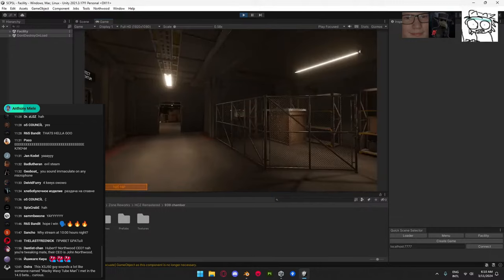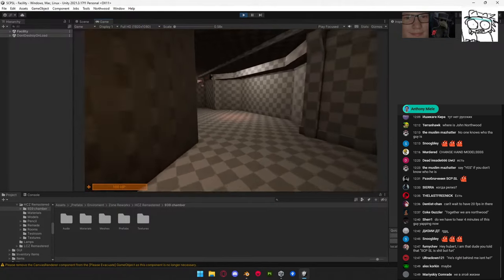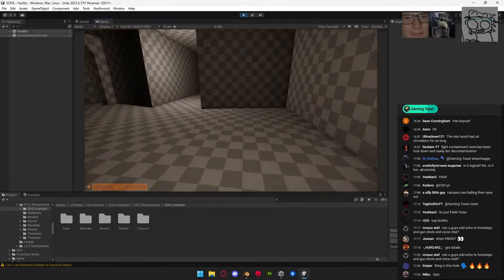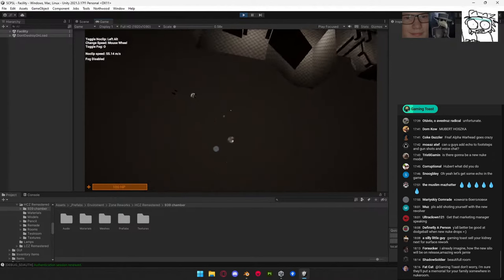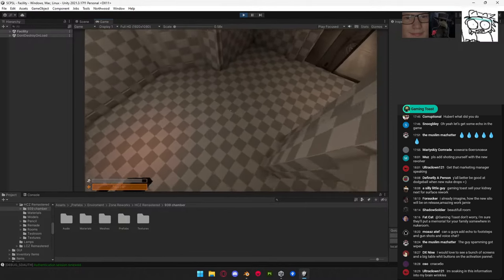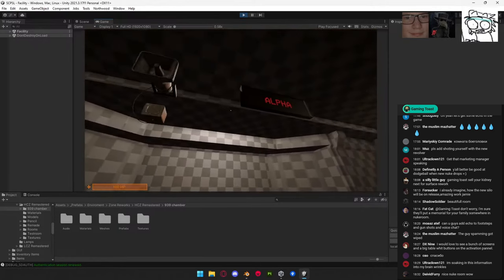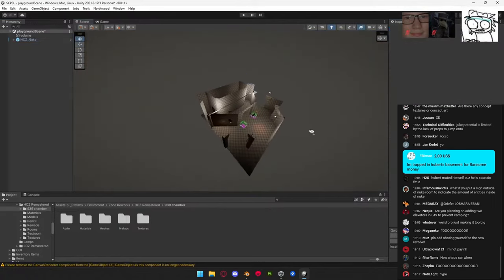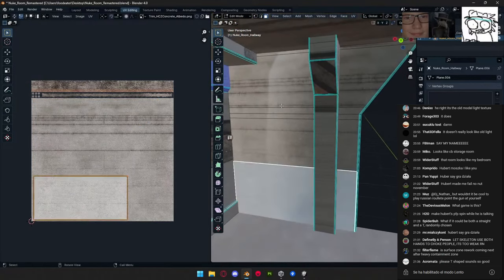SCP:SL 14.0 Nuke Room Art Pass and Q&A Highlights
Watch Jamie as he does his work on the new Alpha Warhead Silo coming soon in Heavy Duty! The public 4 hour stream about the art pass of the new nuke room and somewhat of a QnA, cropped to the parts that I deemed logical to include in a highlights video. Admittedly, I wasn't paying full attention at some parts, so maybe I missed something noteworthy. Though, maybe I also kept in too much, resulting in 1 hour remaining. Make sure to skip through to the parts that sound interesting!

0:00 - Intro
1:26 - AWS Hallway
2:58 - AWS Roomtour
5:48 - AWS Top-Down View
6:34 - Art Beginning
7:15 - Hallway Type?
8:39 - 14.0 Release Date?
9:33 - Multiple Hallway Variants?
10:40 - About Jamie?
11:40 - SCP Chase Music + Fmod? (SCP-106 technically has Chase Music after you escape its PD.)
12:51 - EZ \ Facility Rework?
13:12
14:12 - Other Zone Reworks Like HCZ?
15:20 - Jamie Cooking With Grates
16:45 - Plookiedookie (LD) Special Guest
19:08 - Soup (LD Supervisor) Special Guest
20:09 - Talk about cooling, thermonuclear warheads, and nuclear reactors.
21:12 - Soup Joins VC + SCP-096 CC Rework?
21:51 - Progress Report on Grates
22:07 - SCP-106 CC Memorandums
24:14 - Jamie worked on a few CB textures BTW.
24:27 - New Elevator Textures?
24:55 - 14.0 Beta Trailer Music?
25:55 - How Many New Steam Achievements?
26:58 - Steam Workshop \ Modding Support?
30:05 - Elevator shaft visible from the outside?
36:11 - SCP-106 Buffs?
37:22 - Clutter System Explanation
39:15 - Trying to make the elevators go downwards.
40:10 - "This will never work"
41:00 - *Spits out cereal*
42:25 - Making the elevator accelerate more smoothly.
46:14 - Mikel (Art Manager) Joins VC
46:54 - Creating the outside of the new elevators.
47:58 - Mikel Managing Art
48:49 - Mikel is also GD + New Melee Weapons? (This is the last hour of the stream where I joined live BTW.)
49:32 - How to get SCP:SL Models? - SCP:SL Blender Ports
52:38 - Plookiedookie Comeback (Phone Guy Reference)
55:17 - Verticality like Second Floors in SL?
56:13 - Jank Mentioned (New UI Designer)
56:50 - What about the secret SCP spots in HCZ?
57:57 - Art Easter Egg
58:26 - Hubert Cooking Stream
59:36 - Capybara Segment - Capybara Meme Image by leoperkk
1:03:22 - Progress Review
1:04:00 - Hubert's Salad